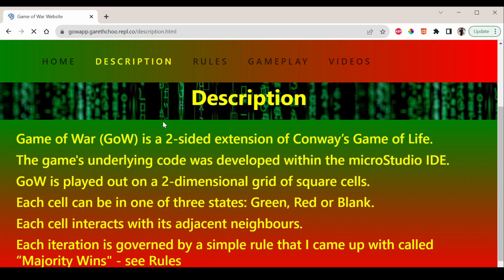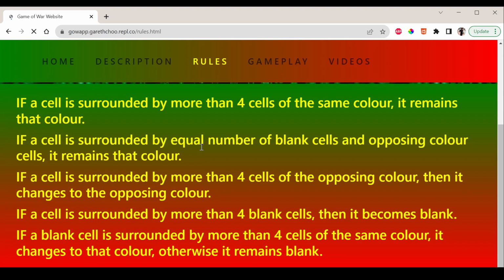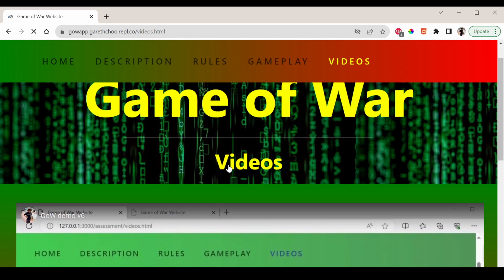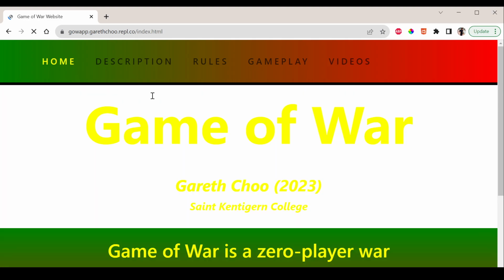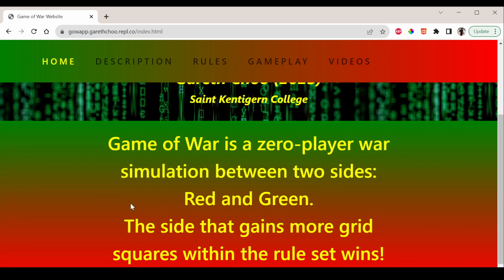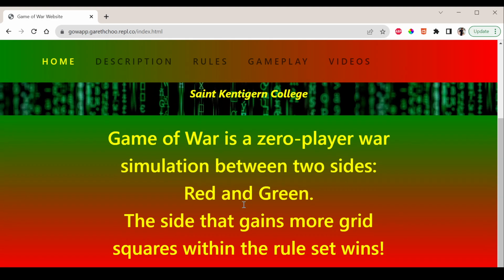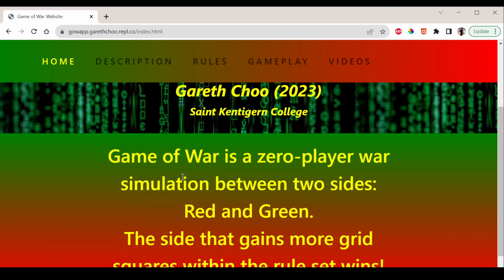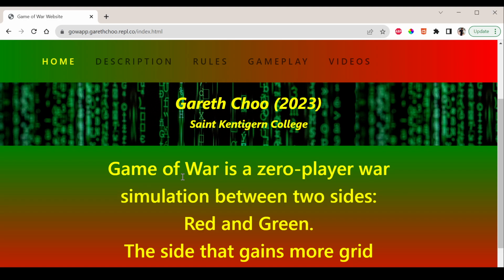GoW demo version8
Screen recording of school assignment